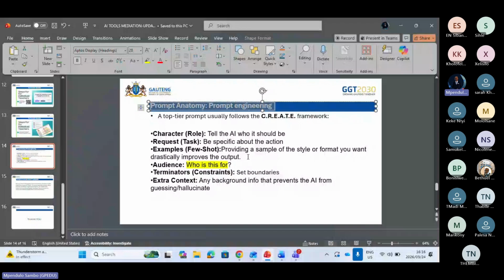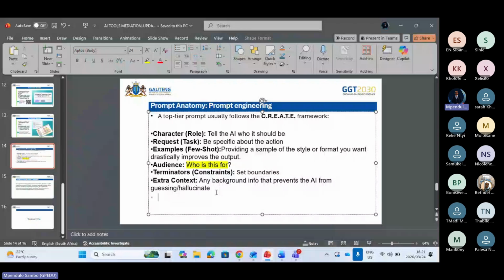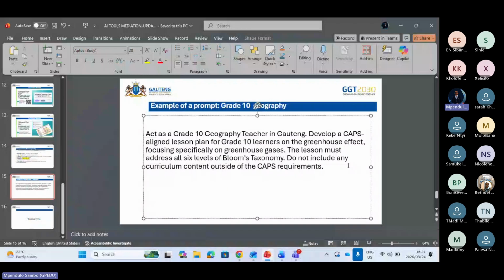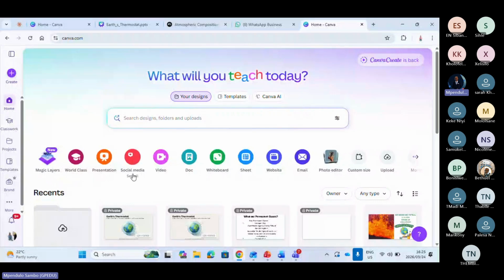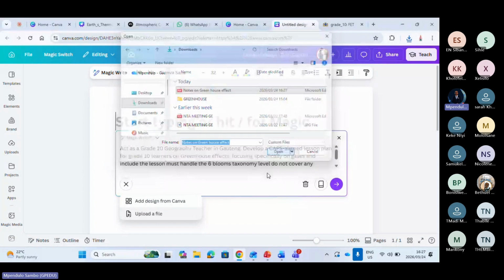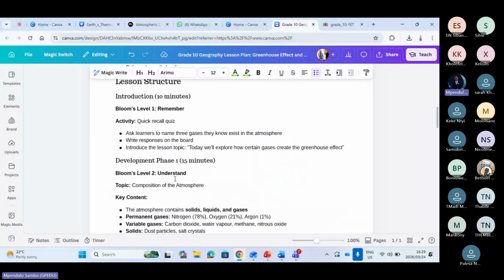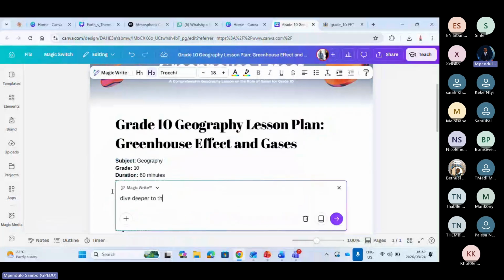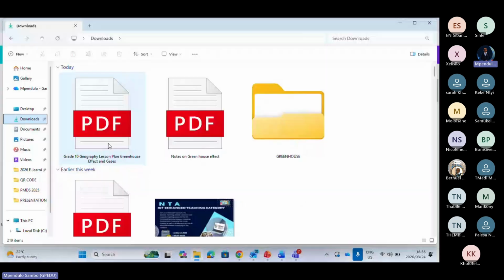Prompting a lesson using Canva: CREATE FRAMEWORK